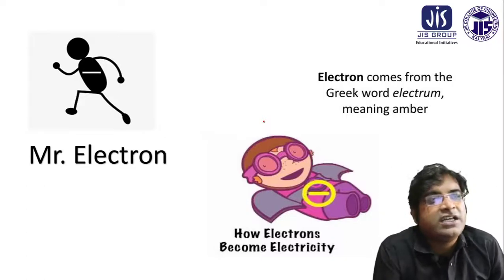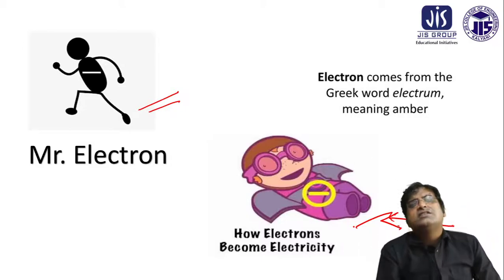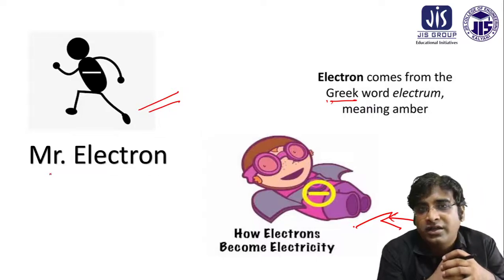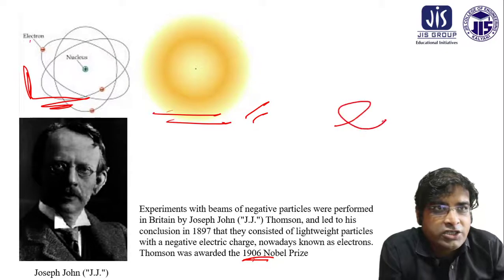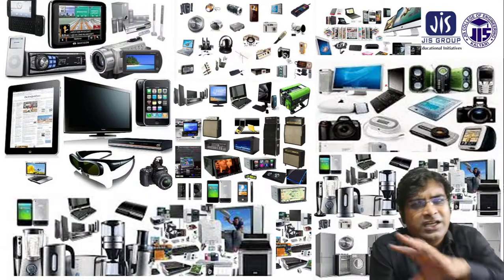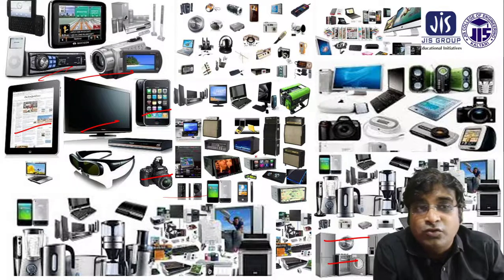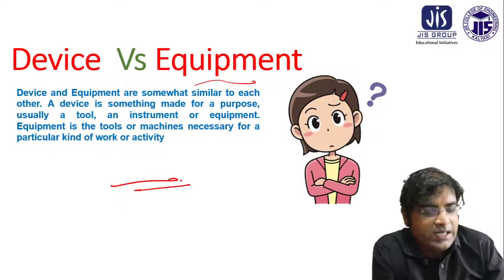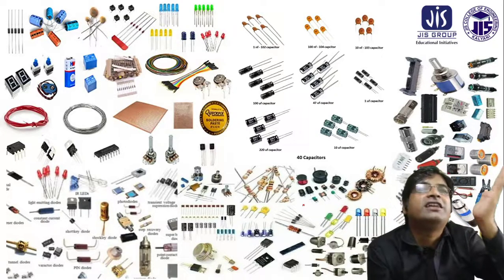What is Electronics ?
This is a video that can represent the concept of Electronics. How this word "Electronics" come in the market ?